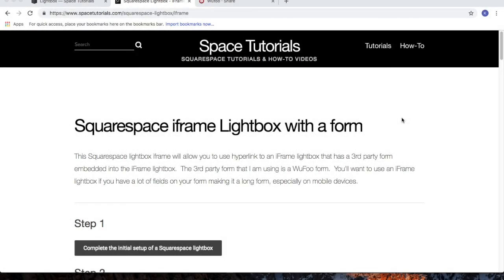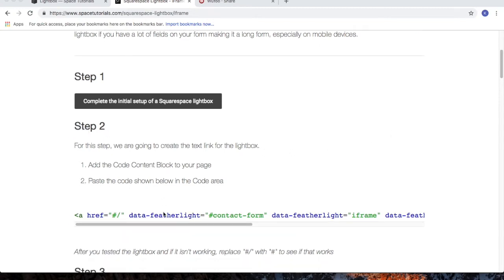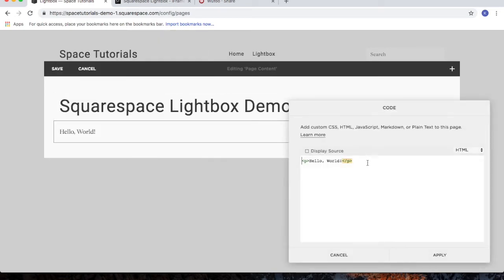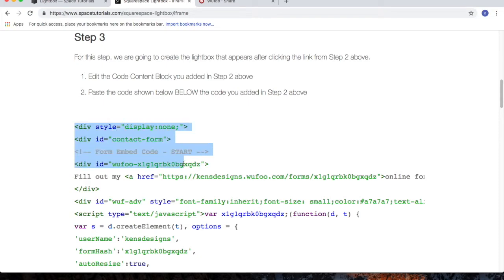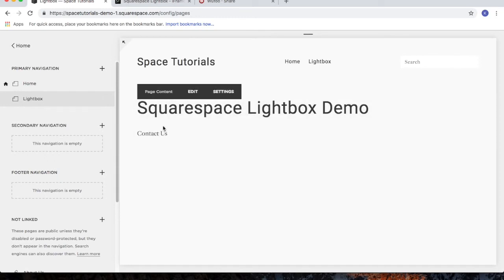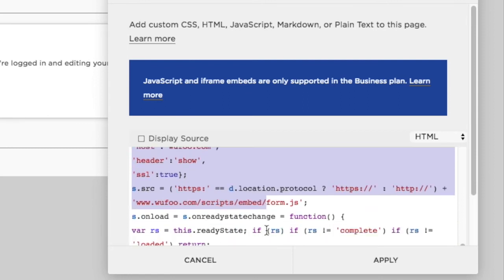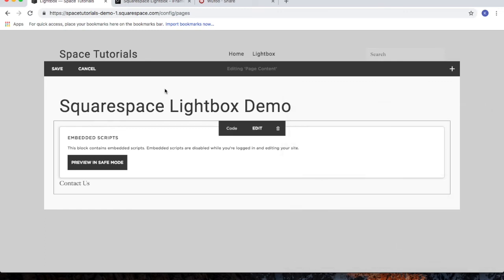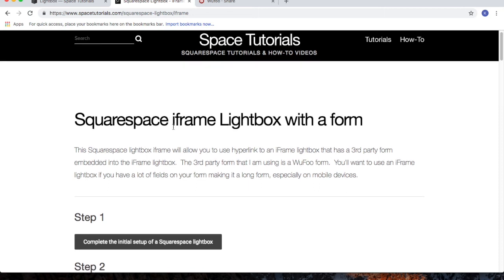Create a Squarespace iframe Lightbox How-To Video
This is a how-to video on creating a Squarespace iframe lightbox. I cover inserting code your Squarespace website for a iframe lightbox.